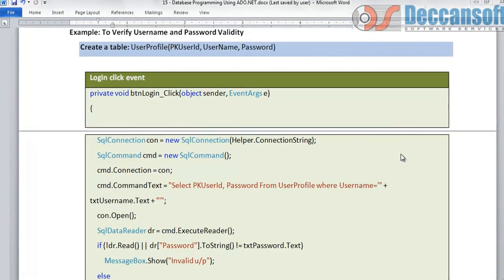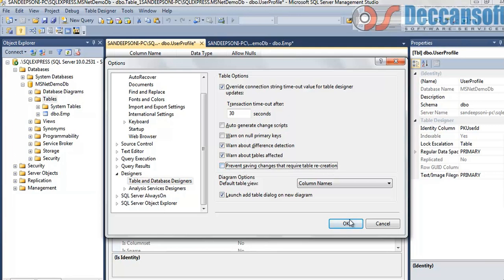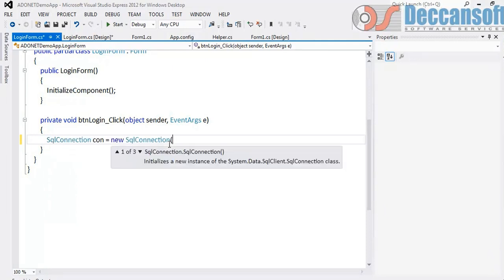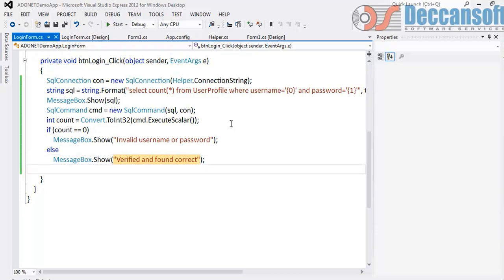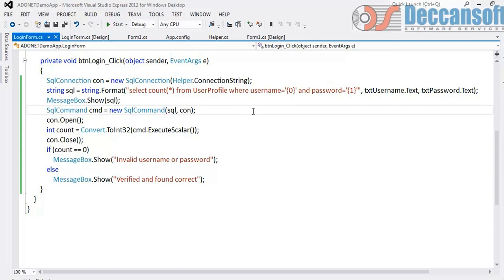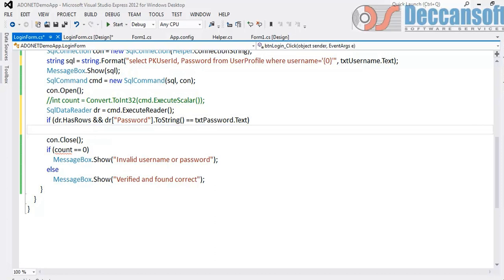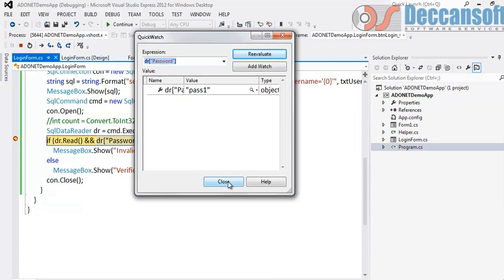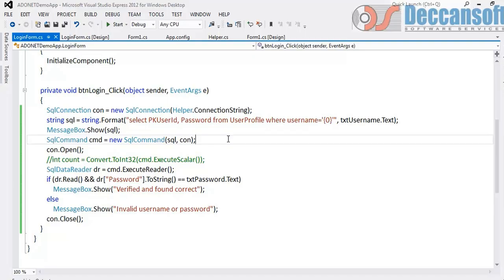C# How to Implement Login in Application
16 Database Programming using ADO.NET